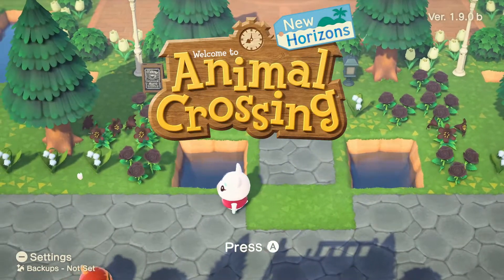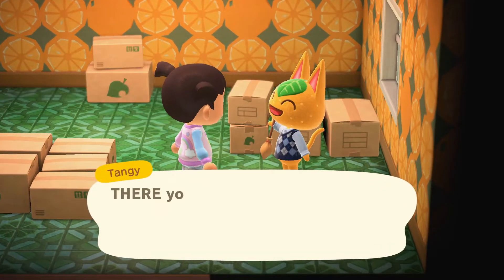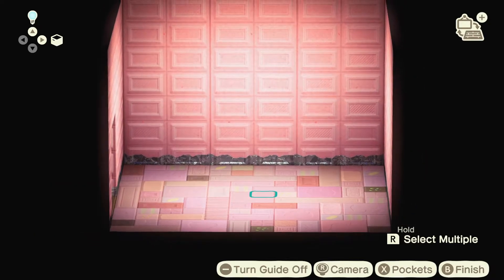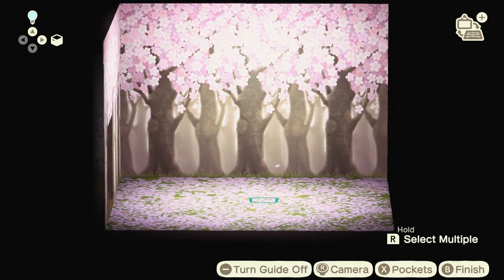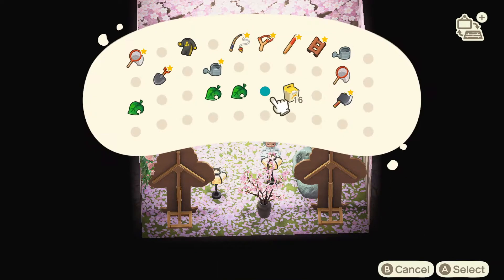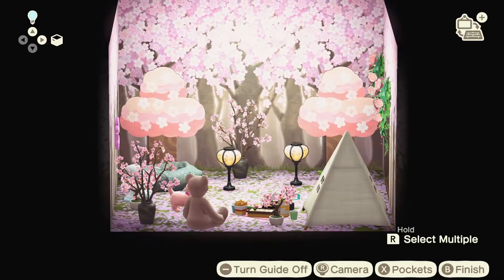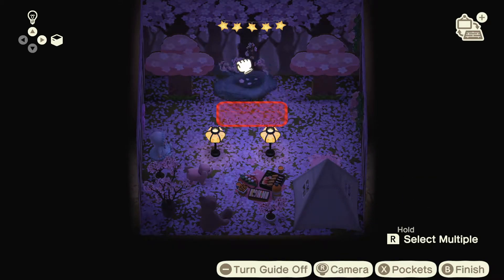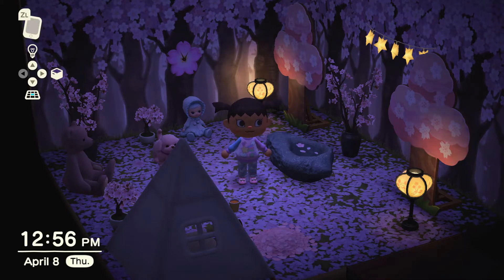CHERRY BLOSSOM Room Makeover | Animal Crossing: New Horizons - Day 99 Gameplay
Today on Fun Land we are decorating a room using the cherry blossom items!

Leave suggestions and comments below.